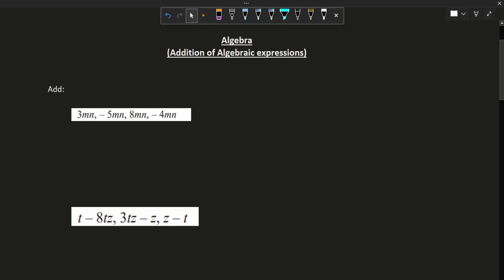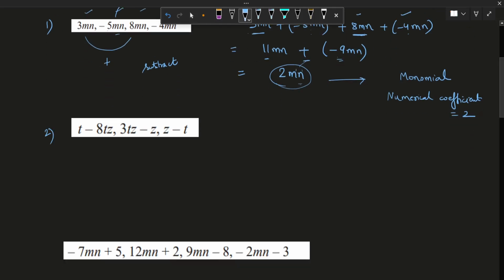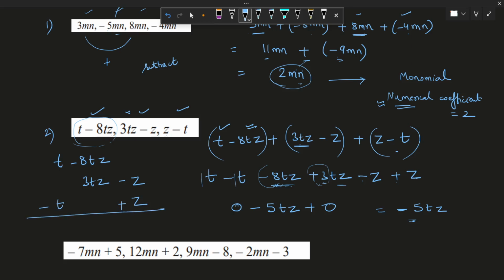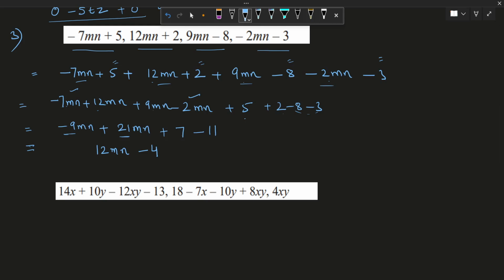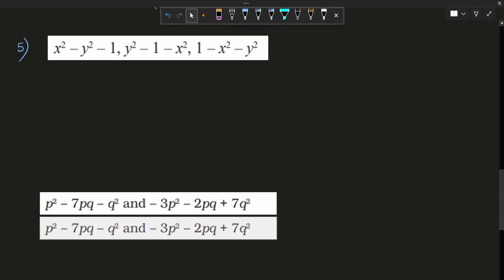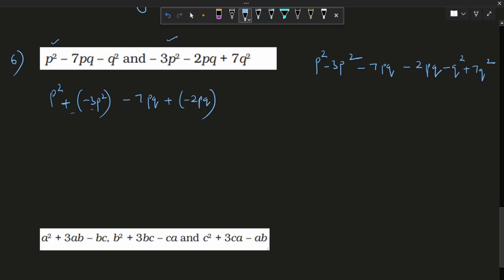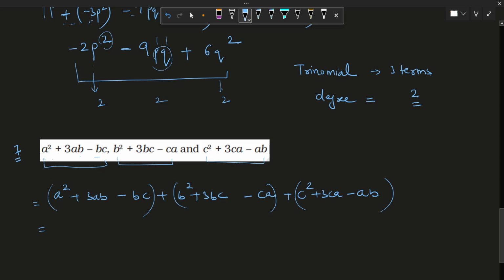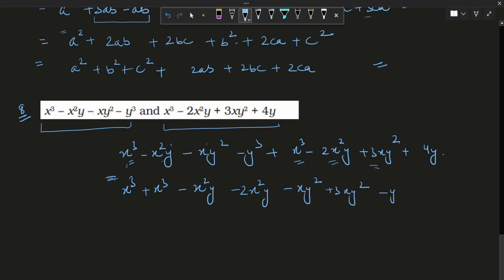Class 7 & 8 Maths: How to Add Algebraic Expressions Easily! | Step-by-Step by Atul Ma'am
Master the Addition of Algebraic Expressions for Class 7 and Class 8 with easy-to-follow explanations! In this video, Atul Ma'am breaks down step-by-step methods to solve algebraic addition problems without confusion.

📘 What You Will Learn in This Video:
• What are Like and Unlike terms in Algebra?
• Column Method vs. Horizontal Method of Addition
• How to simplify algebraic expressions accurately
• Solved examples and common mistakes to avoid in exams

⏱️ Timestamps:
00:00 - Introduction & Key Concepts
01:30 - Understanding Like & Unlike Terms
04:15 - Method 1: Horizontal Addition
07:45 - Method 2: Column (Vertical) Addition
11:20 - Solved Board / Exam Questions
14:00 - Summary & Practice Questions